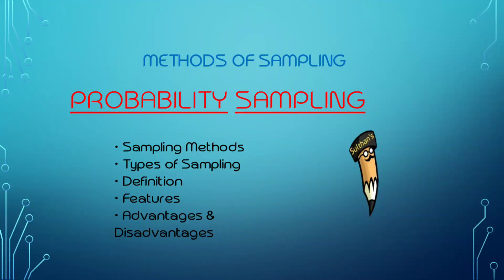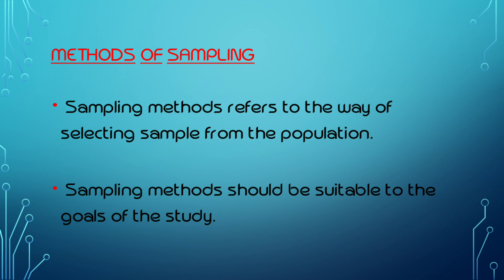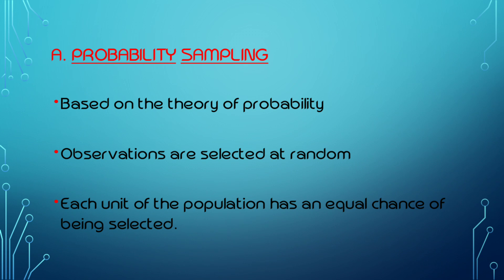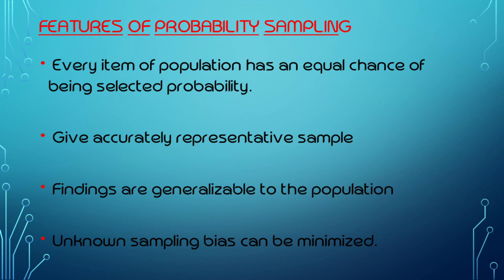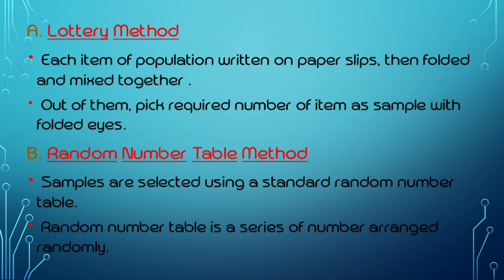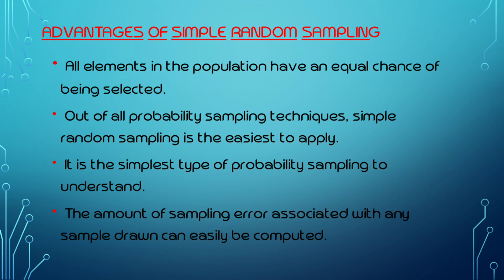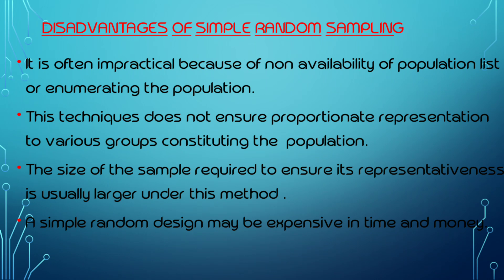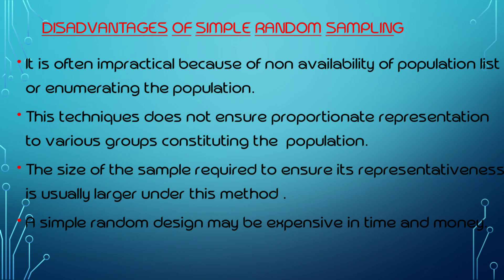S5 - PROBABILITY SAMPLING/Method of Sampling/Malayalam /B.Com & BBA/calicut university